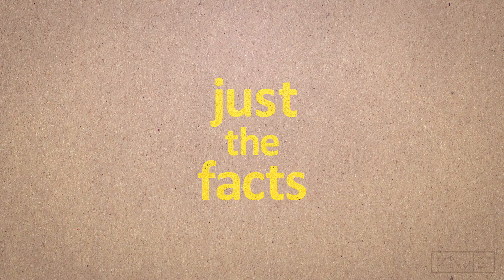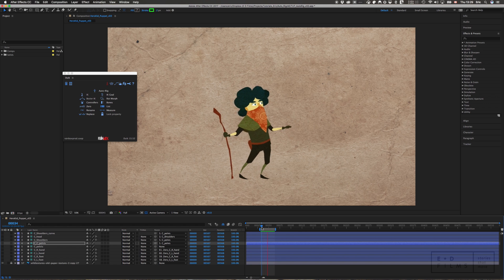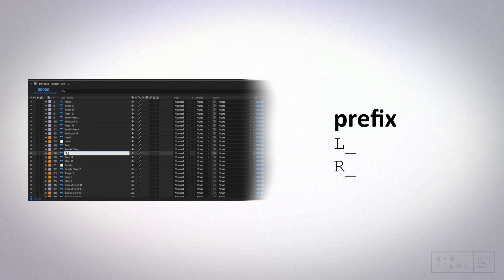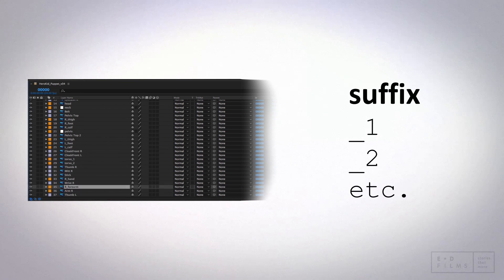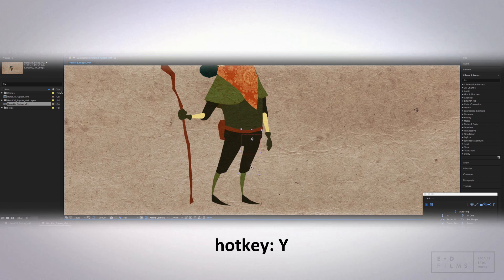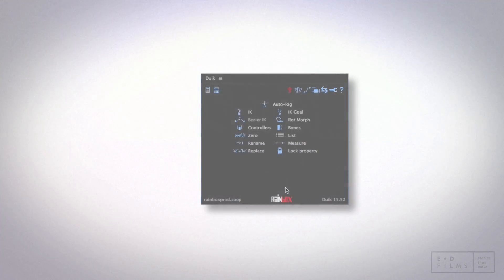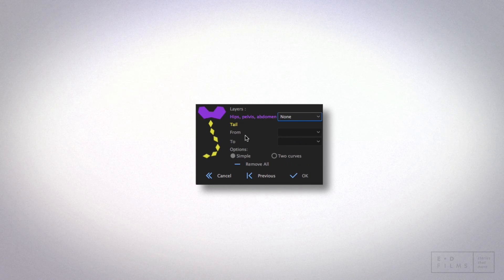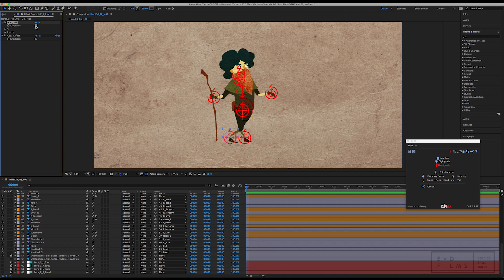Just The Facts : DuIK Auto-Rigger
Welcome to Just The Facts. Below you'll see all the steps laid out in bullet points, with timecode links to skip through to the important bits. Enjoy!

Rigging a puppet in After Effects using the DuIK Auto-Rigger

1) Import 0:45
       - Import your character
       - Retain layer sizes
2) Rename your joints 0:56
       - Select joints bones, change their color (this is just so they are
         easier to find)
       - Naming convention
               + Prefix: L_, R_
               + Layer names: Leg: femur, thigh, tibia, fibula, calf, knee, foot,
                  tarsus, toes, claws, hoof. Arm: shoulder blade, clavicle, arm,
                  humerous, shoulder, forearm, elbow, ulna, radius, palm,
                  hand, carpus, fingers, claws, hoof. Body: head, neck, spine,
                  torso, chest, thorax, hips, pelvis, abdomen
               + Suffix: _1, _2, etc.
       - You can name them whatever you want, but it works faster if you
          name them correctly
3) Adjust anchor points 2:14
       - Adjust the anchor points where the joints bones will bend
       - Pan behind tool is useful for this (hotkey: Y)
4) Parent extra layers 2:41
5) Create the rig 2:55
       - Select joint bone layers
       - Rig! Auto-rigger... Plantigrade
6) Test your rig 3:57
       - Fix backwards IK in the effects pane